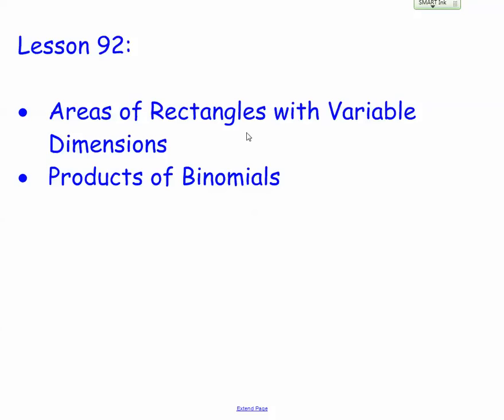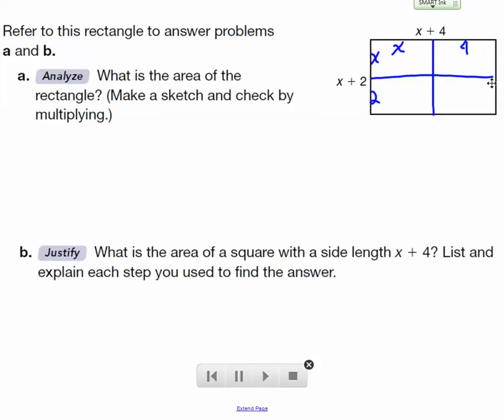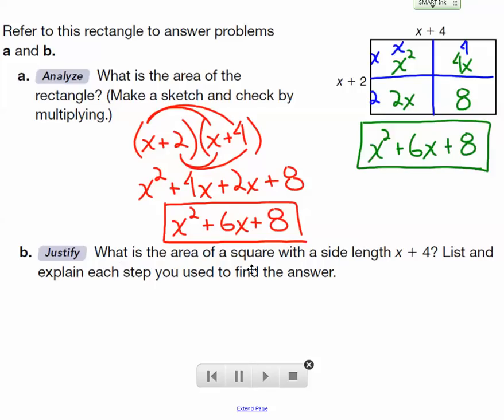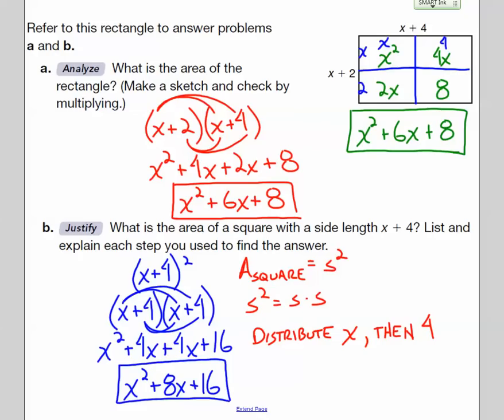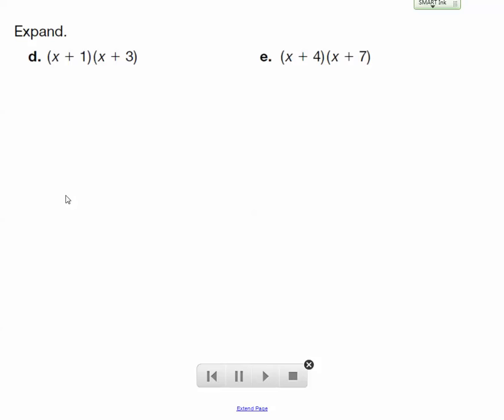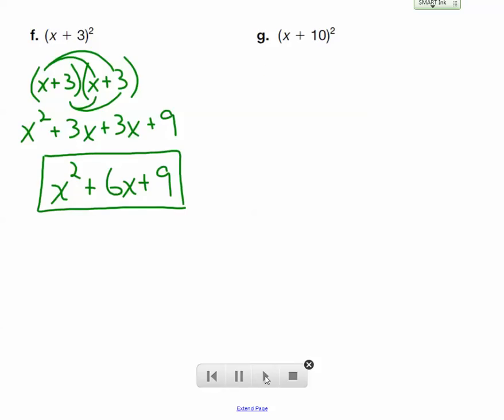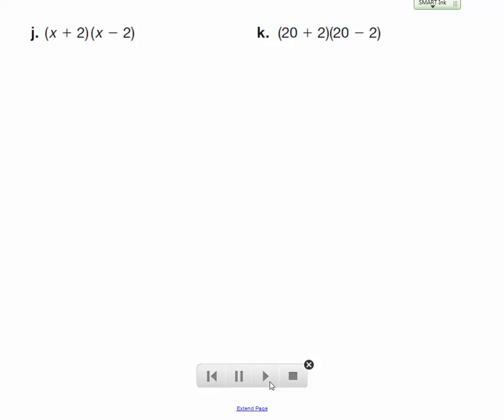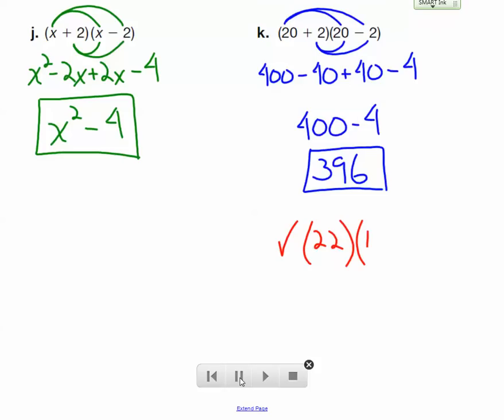Math 8: Lesson 92 (Areas of Rectangles with Variable Dimensions / Products of Binomials)